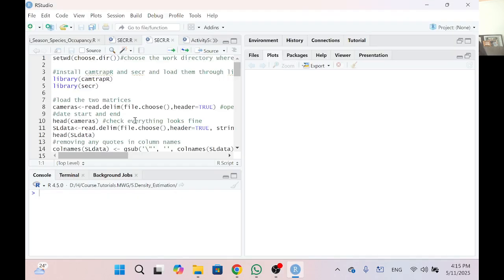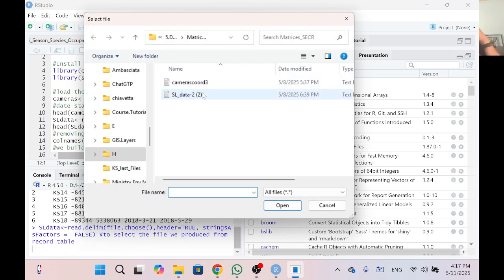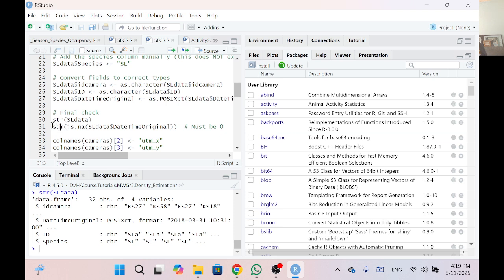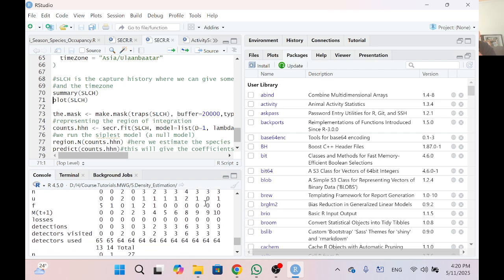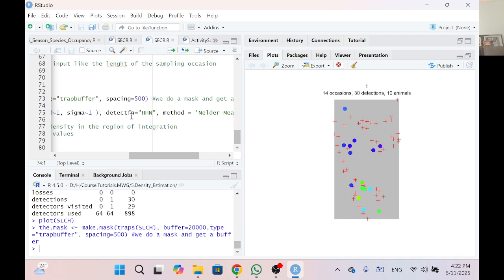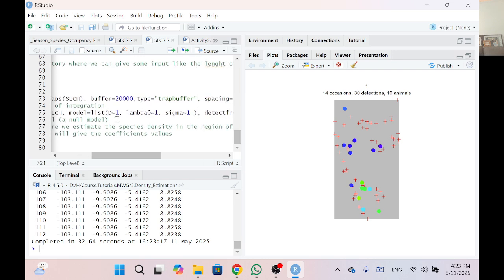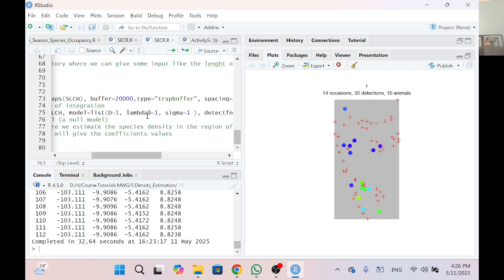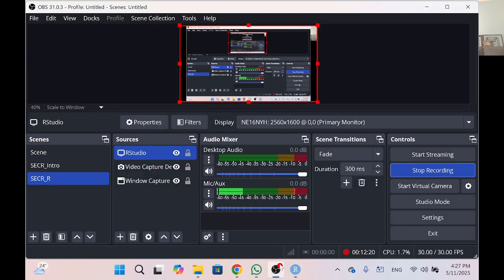EFFICIENT DATA WORKFLOW. Lesson 5. Part 3. Obtaining Density in R